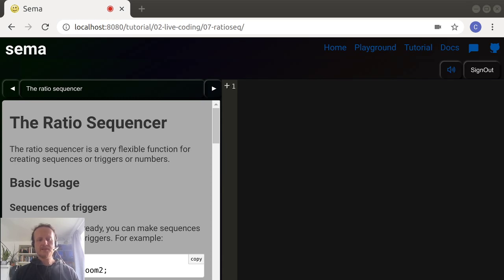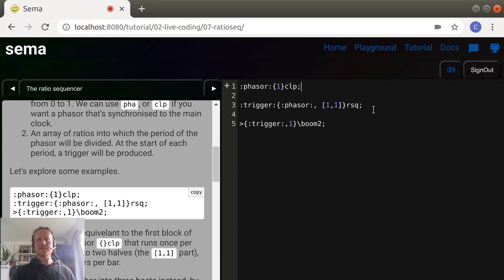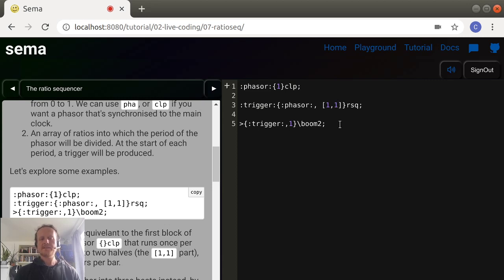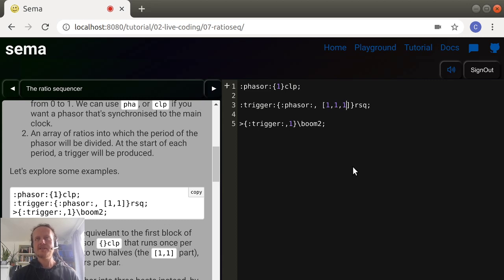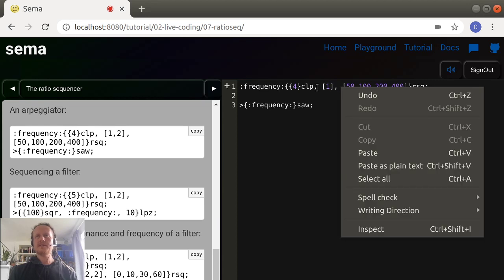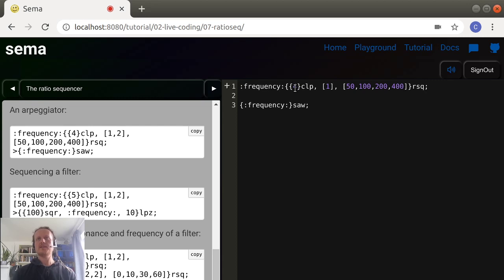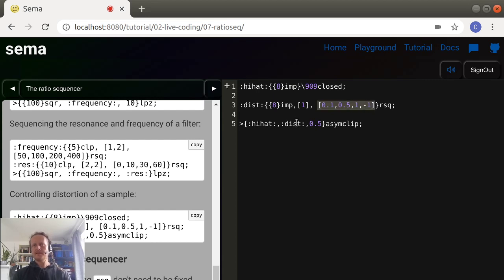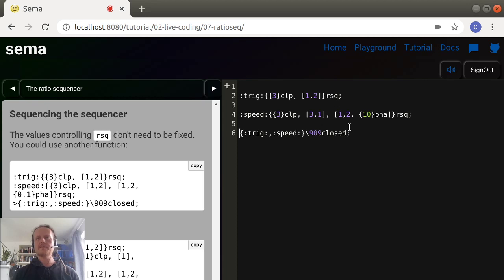Sema tutorials: the ratio sequencer